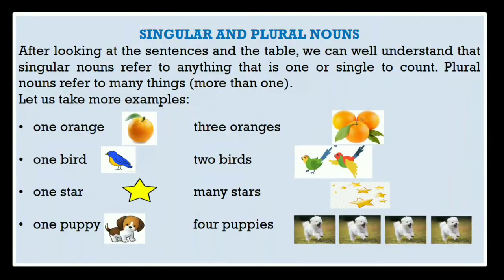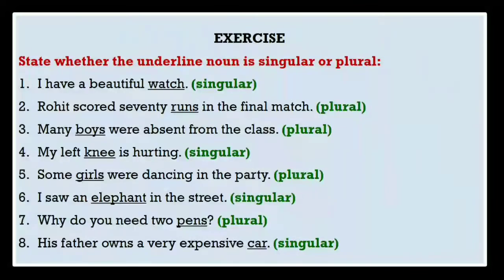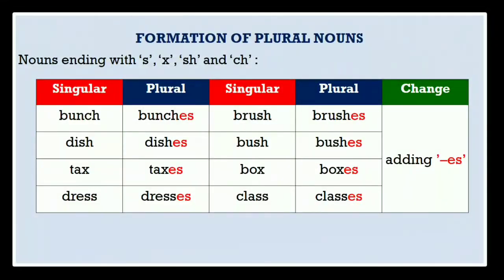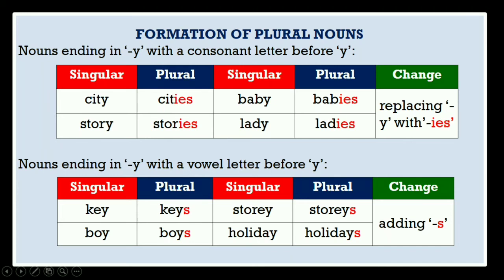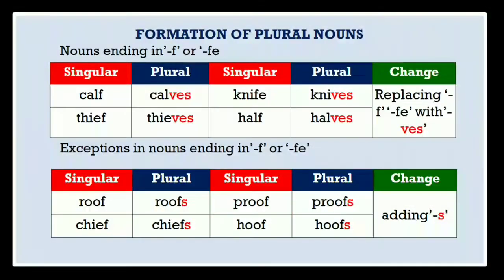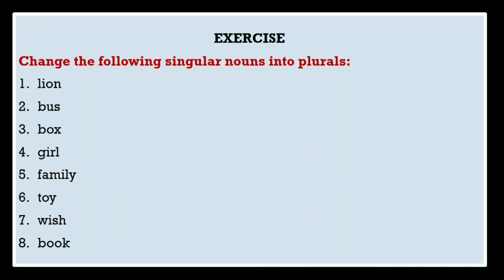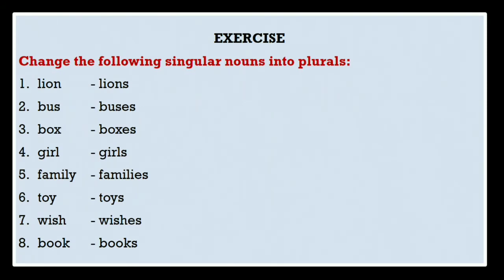Grammar : Nouns - Number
This Video describes about Grammar Topic: NOUNS - NUMBER. Lectured in simple English for easy understanding of Students/ Learners.
On 29/Jun/2020, this Video was telecasted on DTH, Swayam Prabha 20 on JIO TV, DD Free Dish, Fastway Cable, DISH TV, after approval by NCERT. Thanks to Ms. Gurpreet Kaur, English Mistress for Contribution as well as Department of School Education, Punjab and NCERT who gave me opportunity to serve the budding future of the Nation through online Lectures. I Wish bright future to all the Students / Learners.
By - DIMPY KHURANA, ENGLISH MISTRESS